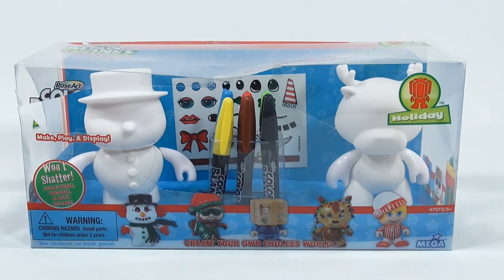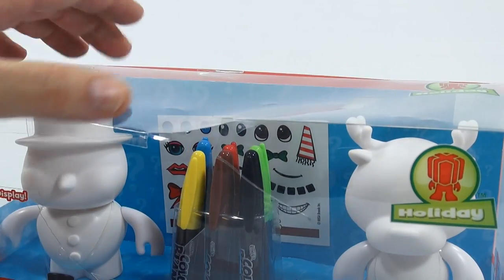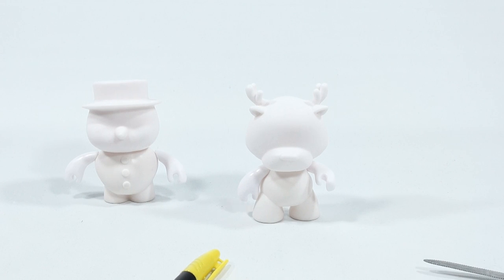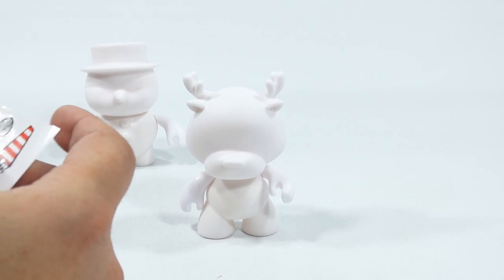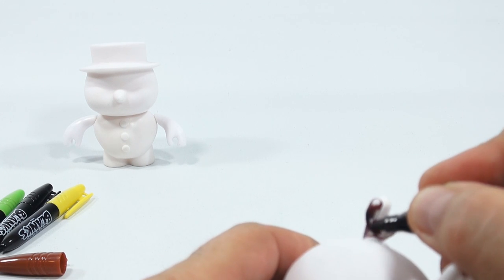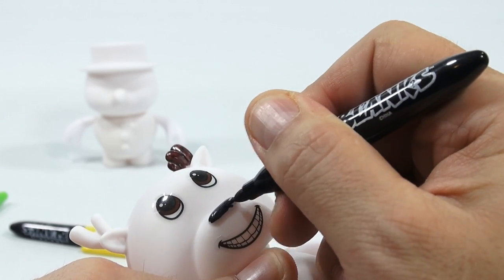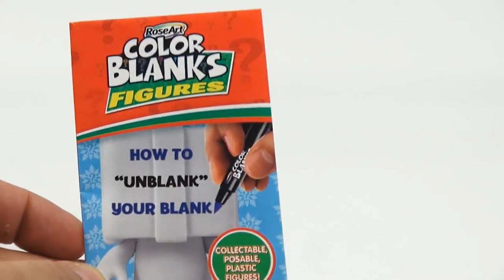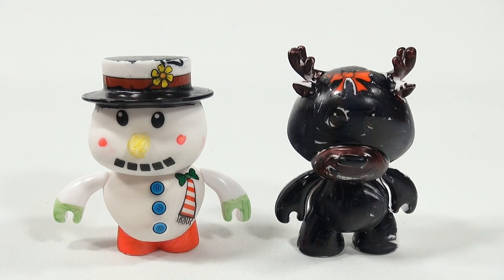Rose Art Color Blank Figures Holiday Activity Set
​​​Watch our product feature video for a Rose Art Color Blank Figures Holiday Activity Set.

[Key points in video]
0:04 Introduction/Product Overview
0:53 Box Opening & Parts
2:47 Decorating The Figures
7:03 How To Unblank Your Blank!
7:38 Completed Figures